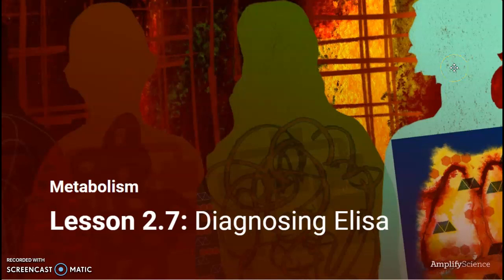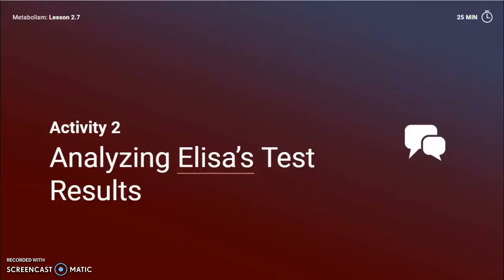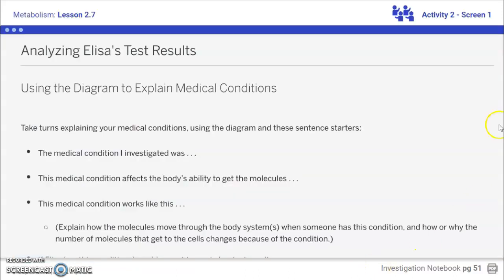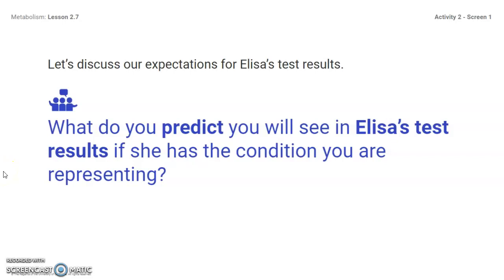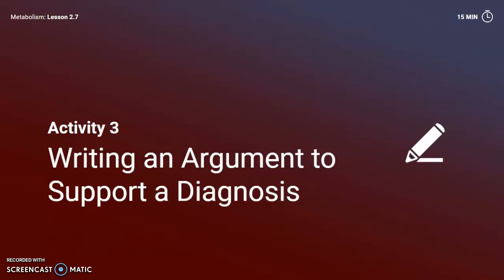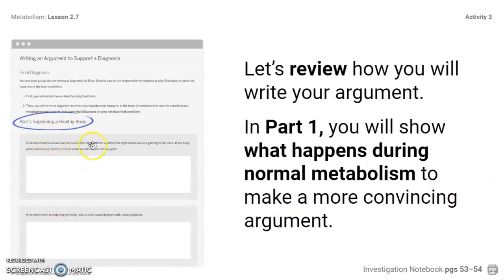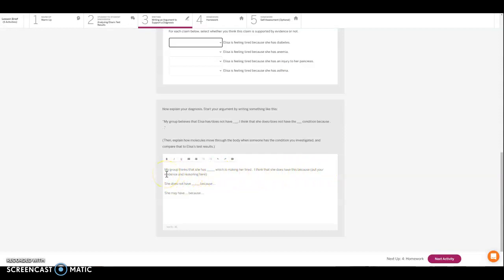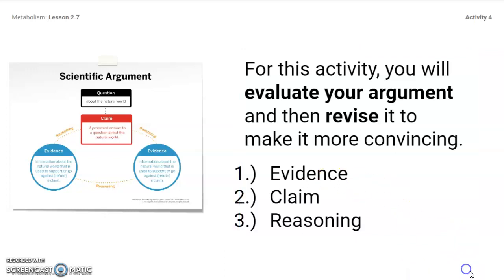Met 2.7 7th Diagnosing Elisa